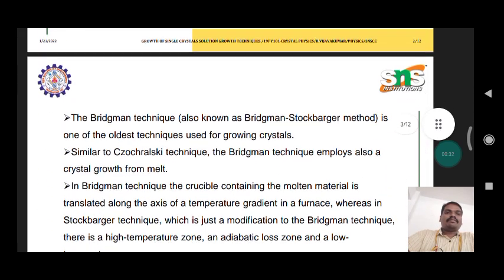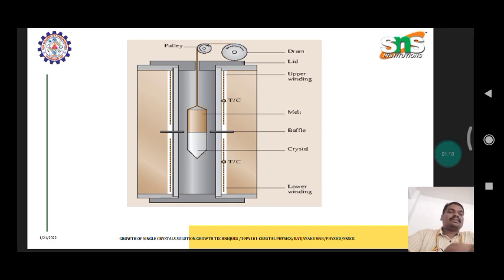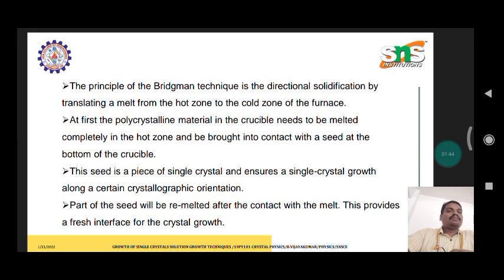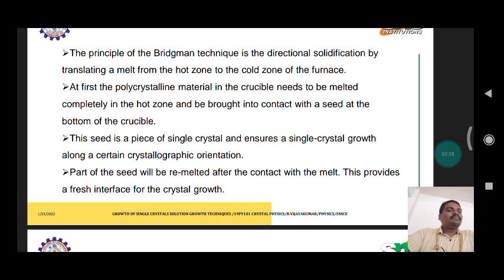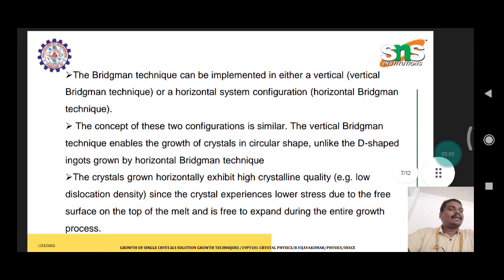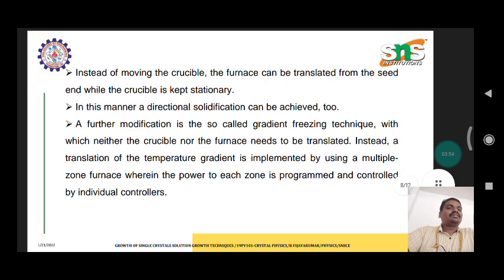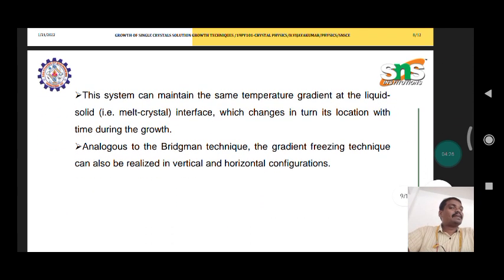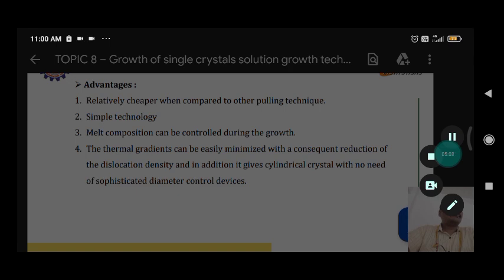Dr.S.Nandhabalaji l Bridgeman Method l SNS Institutions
The principle of the Bridgman technique is the directional solidification by translating a melt from the hot zone to the cold zone of the furnace. At first the polycrystalline material in the crucible needs to be melted completely in the hot zone and be brought into contact with a seed at the bottom of the crucible.